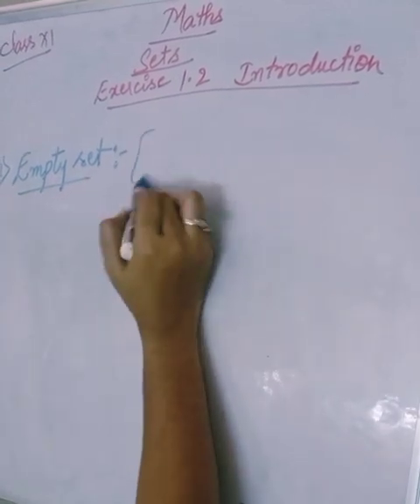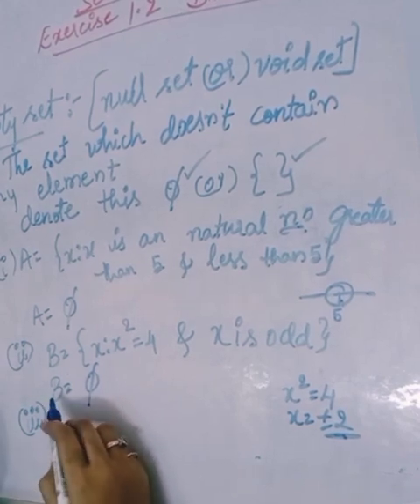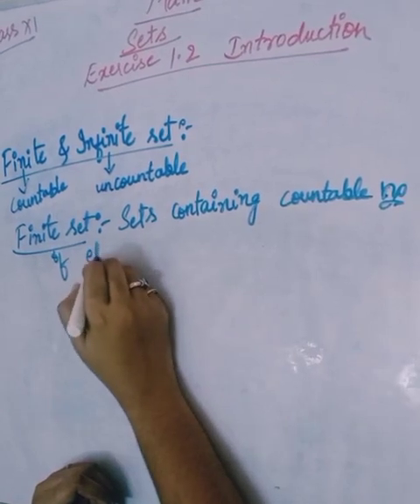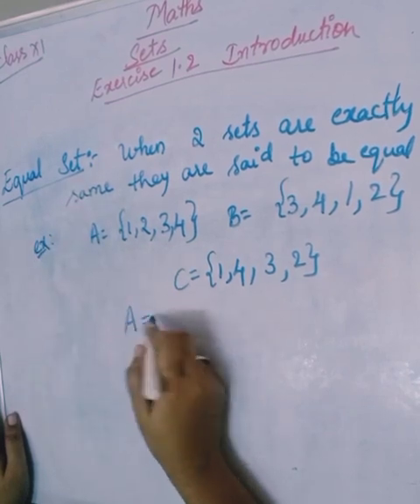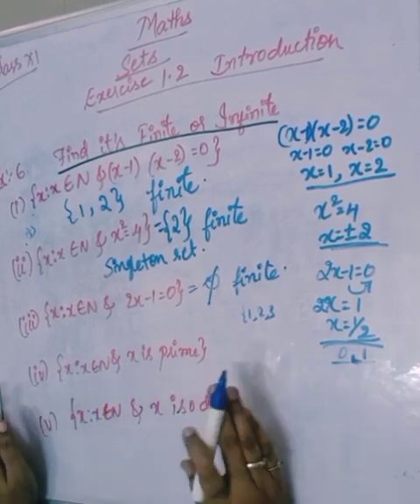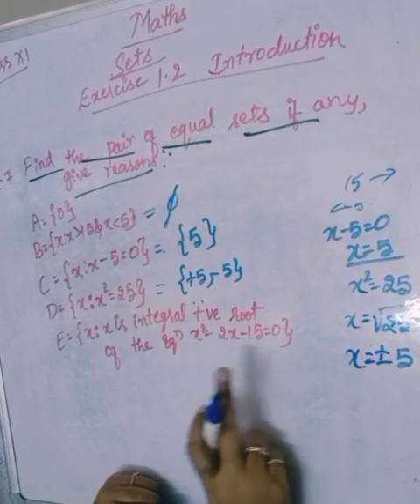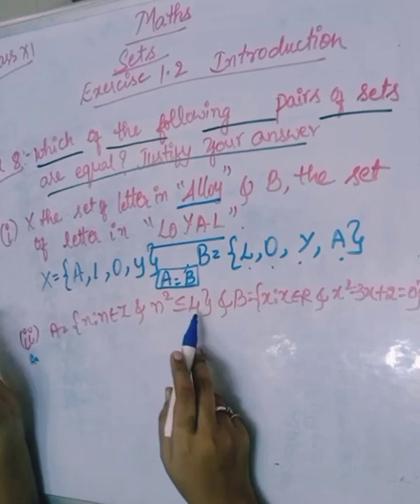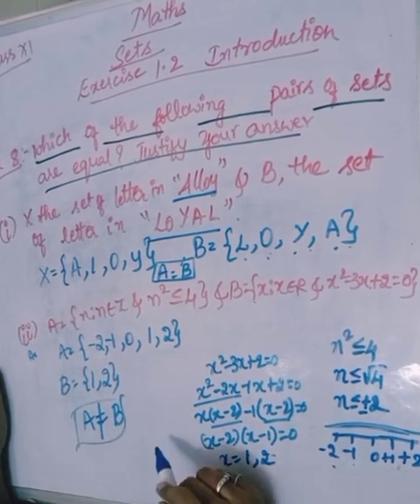Sets (Chapter-1) || Exercise 1•2 Introduction || Class XI ||Mathematics || NCERT